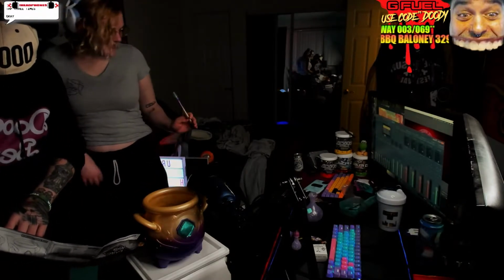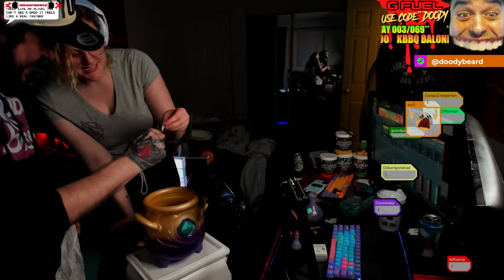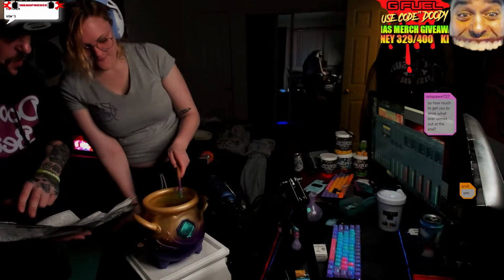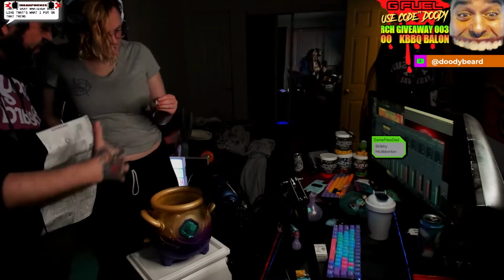We got a MAGIC MIXIE!! SUPER RARE MAGIC TOY!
I was lucky to find a MAGIC MIXIE COULDRON for 40 bucks RIGHT before a huge price spike!
These are majorly fun!!

Let me know what other toys you want us to do in the comments!

The loudest party on twitch!!

HEY!! I stream full-time on Twitch! My stream is nothing like you've ever seen!!
High quality, special effects, comedic cutaways, and more. Imagine sesame street, or nickelodeon, on TOO MUCH SUGAR!
I play Indie, Horror, VR, Nintendo, and I also have green screen adventures and go backstage at big concerts. We have a rad community and would love to meet you.